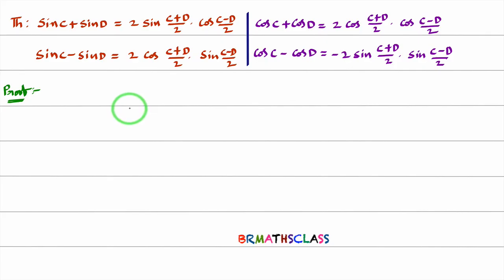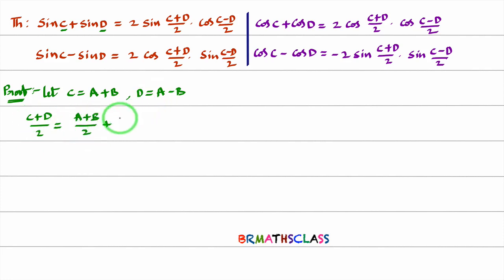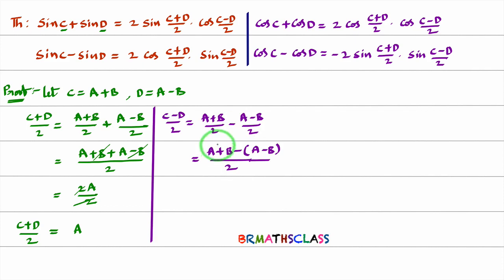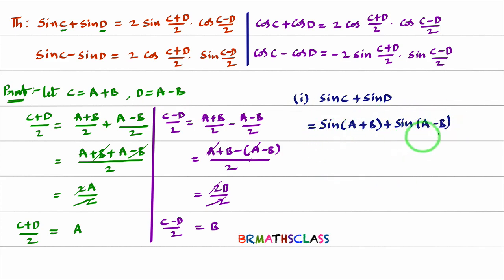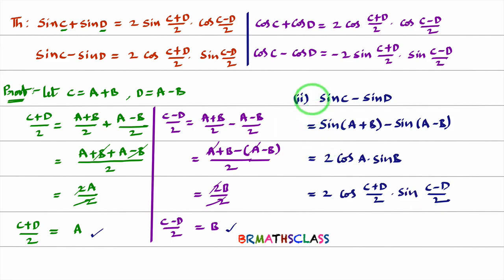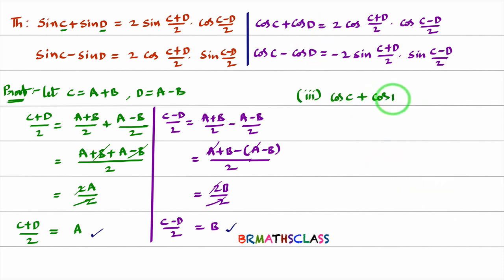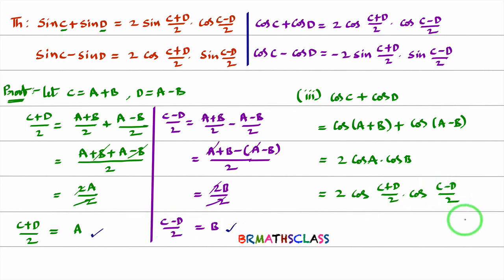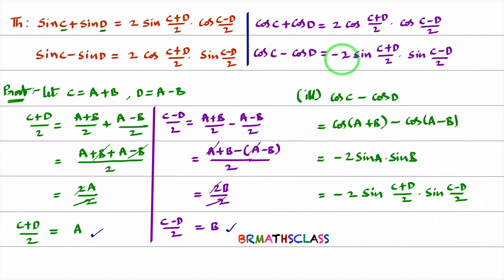SINC + SIND = 2 SIN (C+D)/2 COS (C-D)/2 | COSC + COSD = 2 COS (C+D)/2 COS (C-D)/2 | TRIGONOMETRY